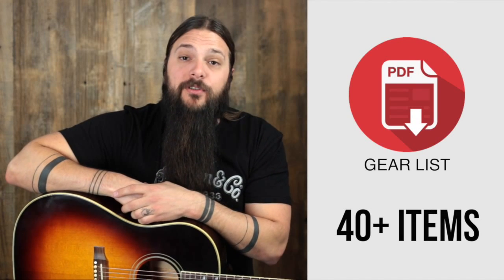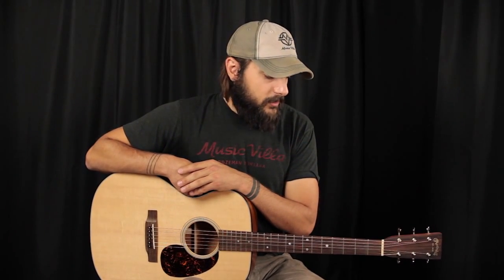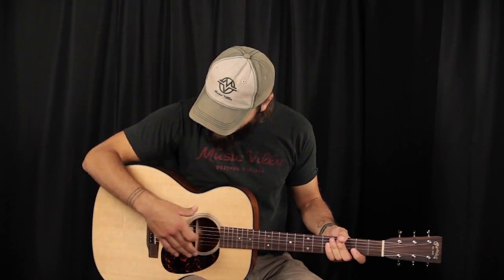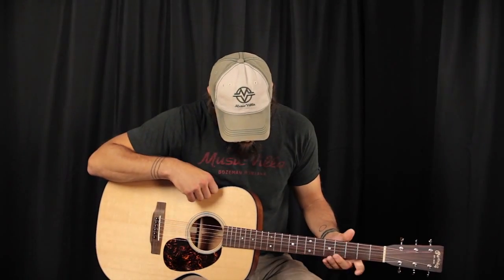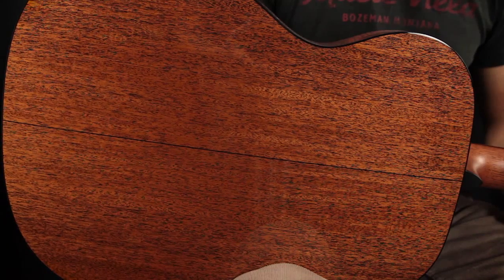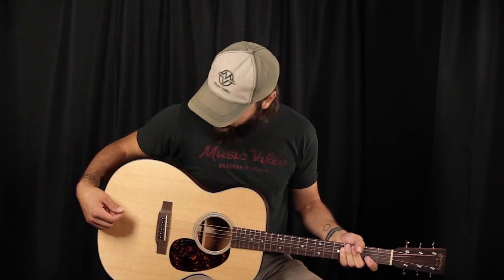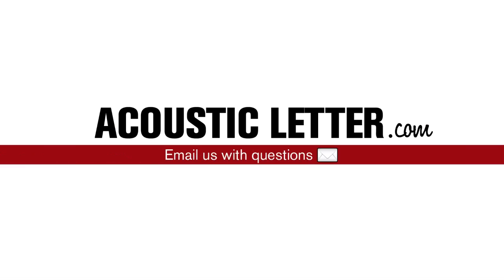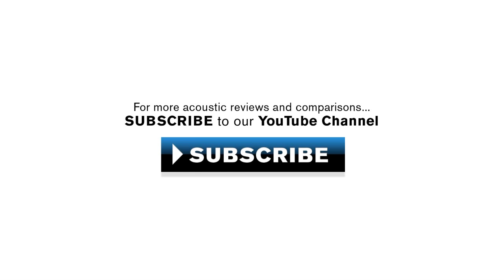Martin 000-18 MV Custom (Hot Rod) Review